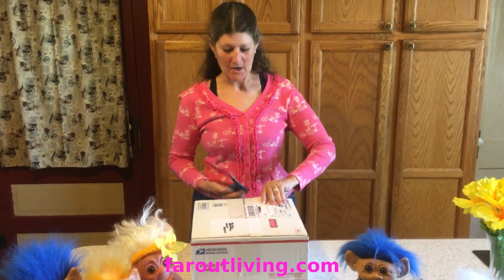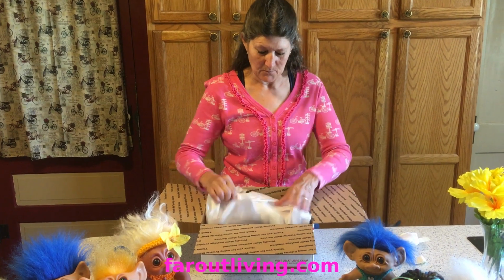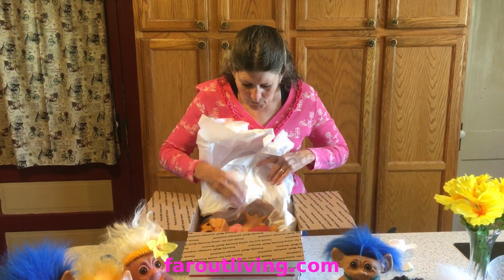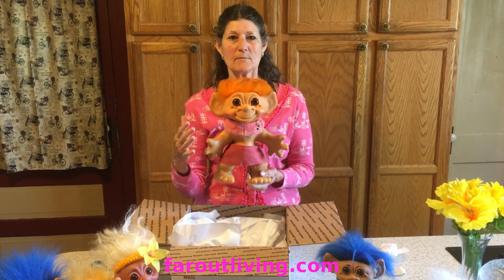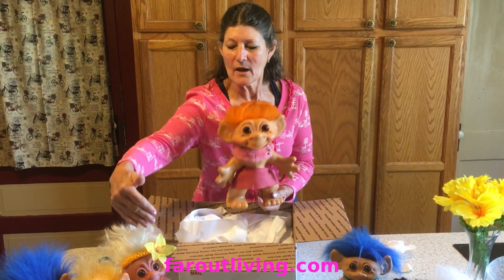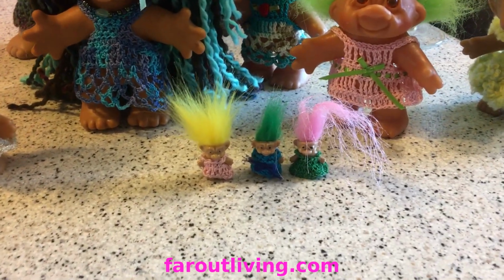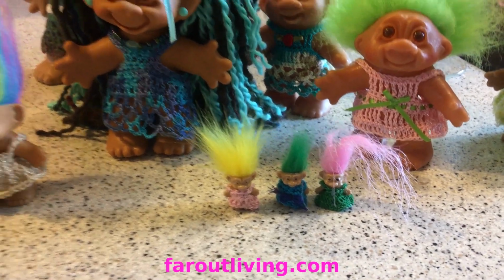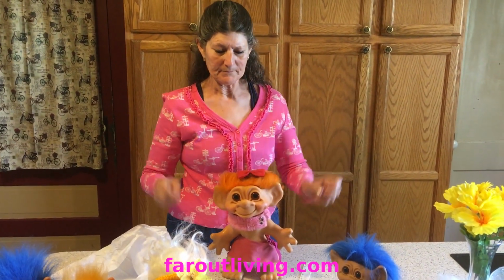Unboxing Ina Troll Doll & FREE Doll Clothing Pattern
Troll Doll Unboxing our new Iggy Normous, INA.  Also come see our Troll Doll Crocheted Outfits and where to get the Patterns FREE!